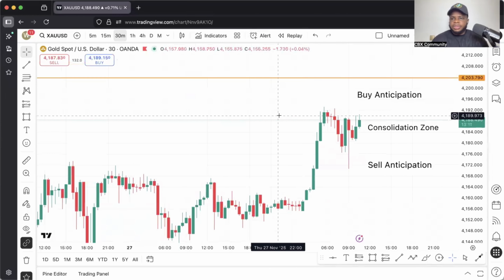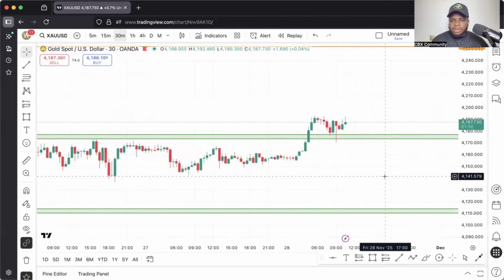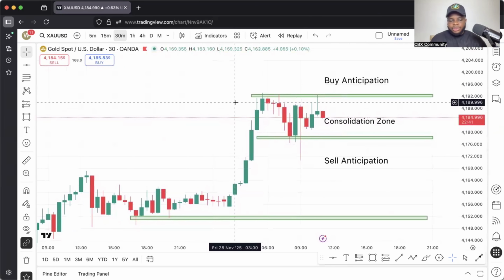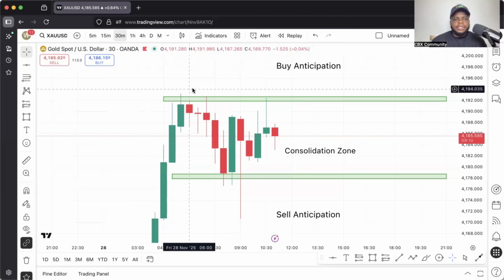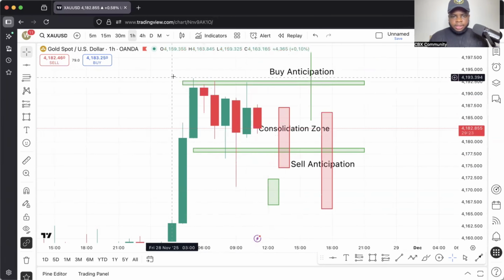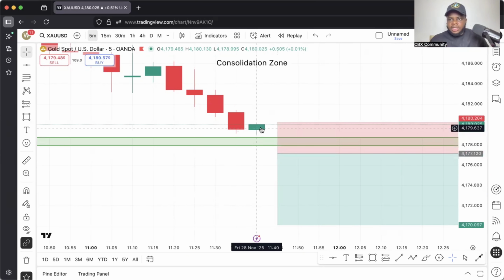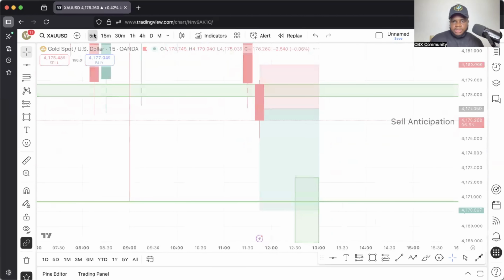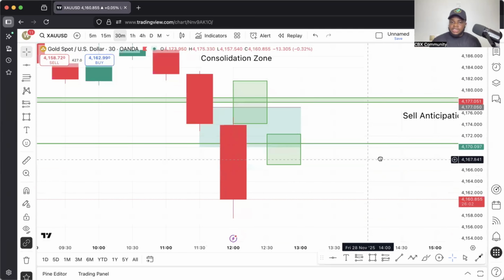Live Stream Forex Trading - 28th November 2025